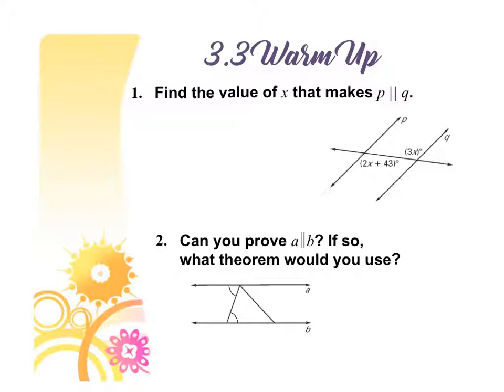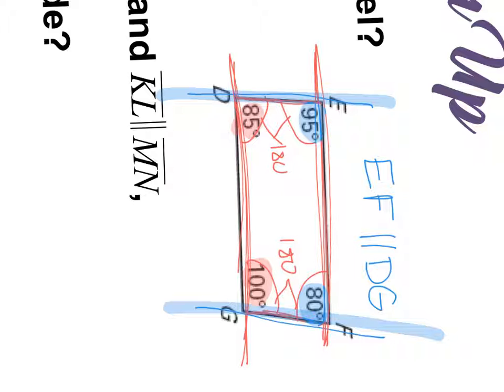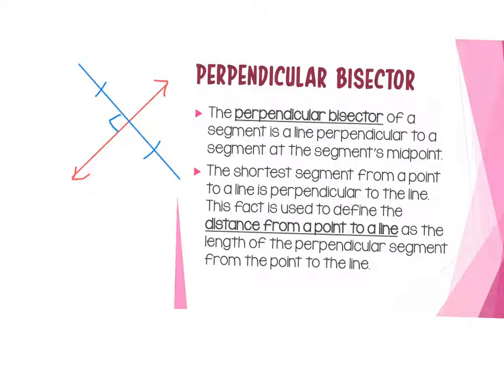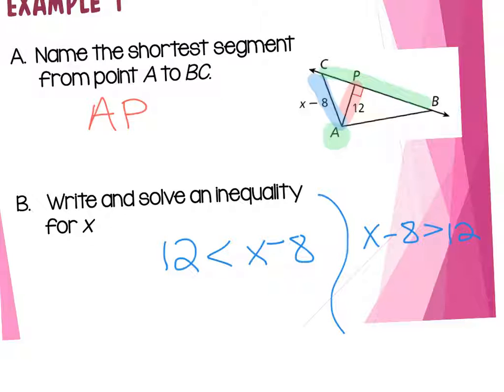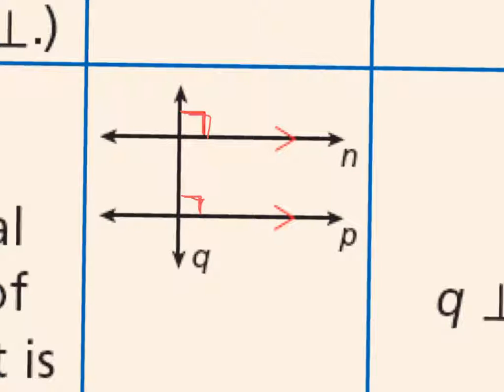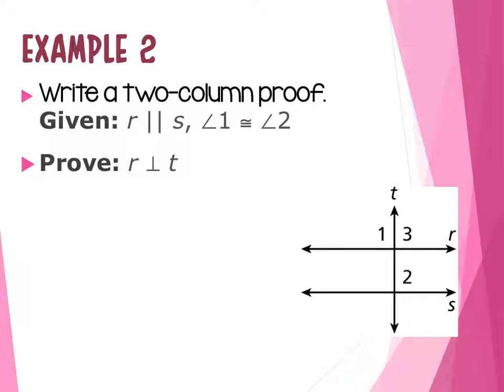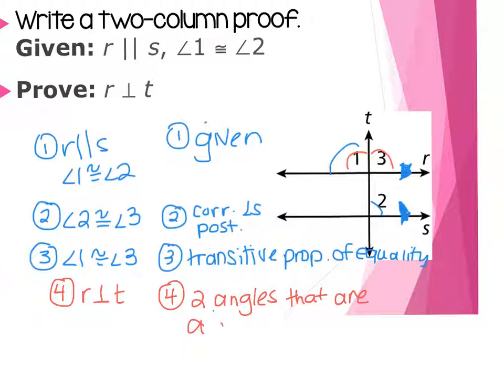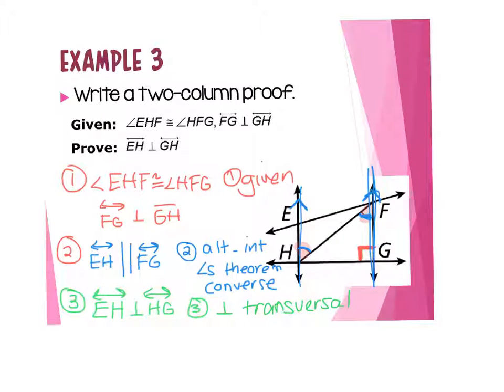10.20 3.4 Perpendicular Lines